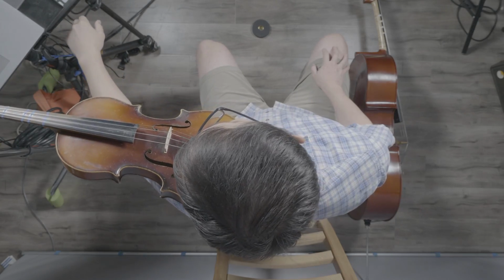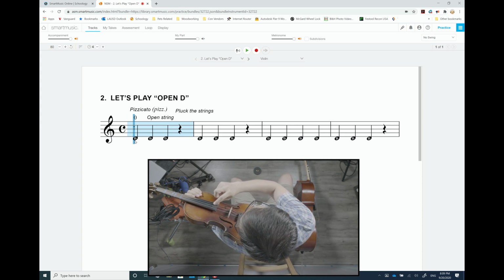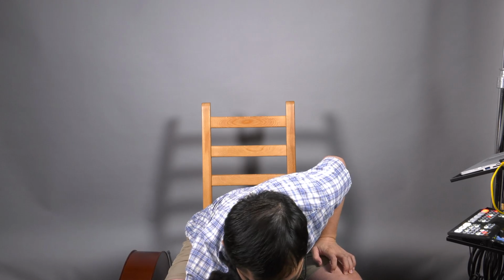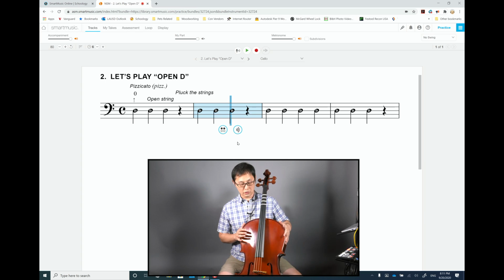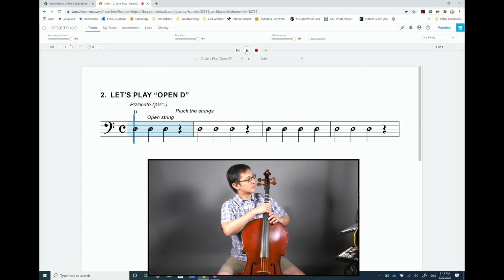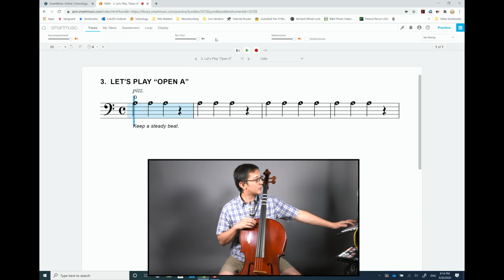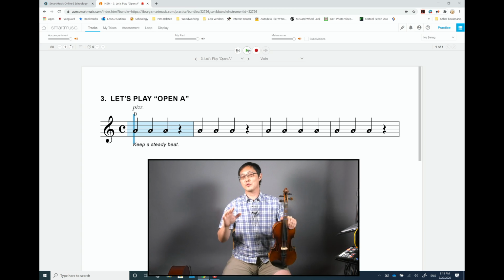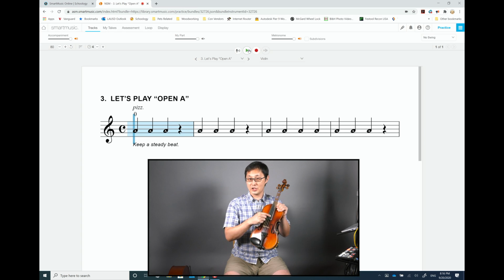VCe E0 4 Pizzicato/plucking on D and A string with SmartMusic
In this video, we'll learn/review the following...
- Pizzicato: to pluck the strings with our fingers only
- Pizzicato on the D and A string only
- play along with SmartMusic Online